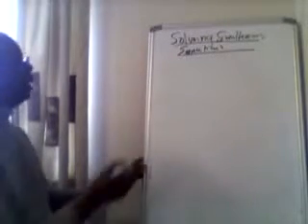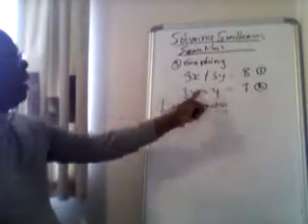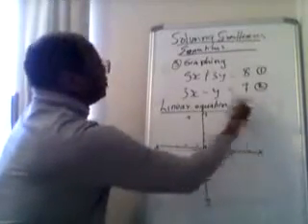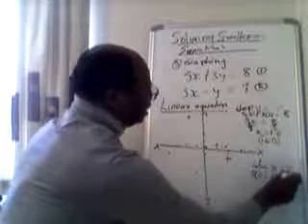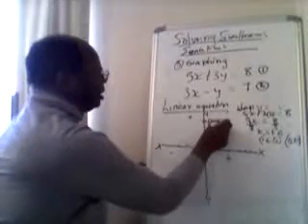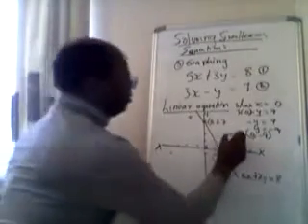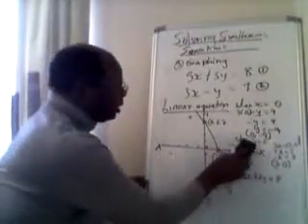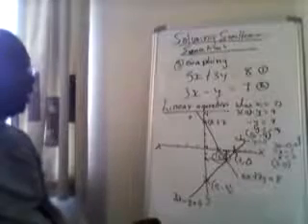Solving Simultaneous equation using graphing method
This is GCSE Maths revision video from Examsolutionprovider.com